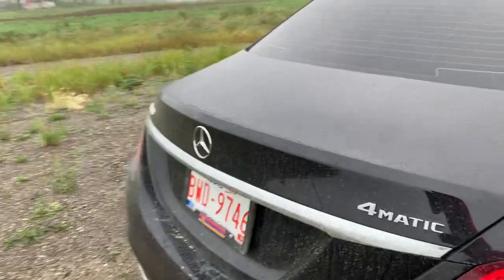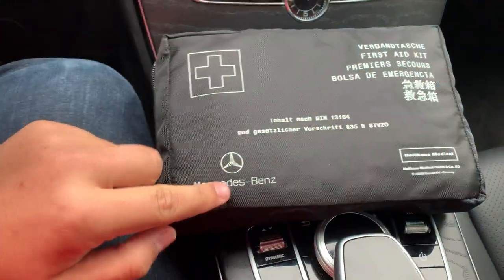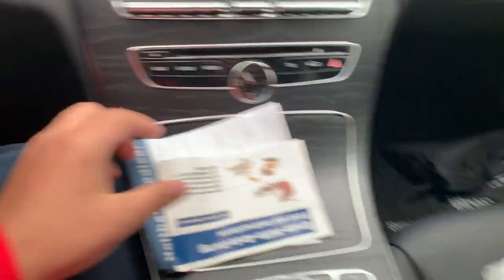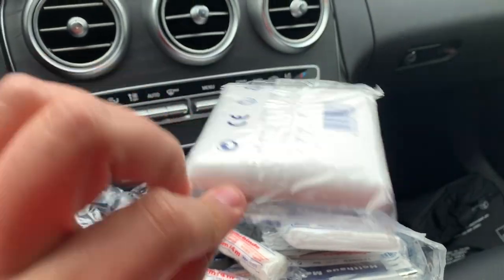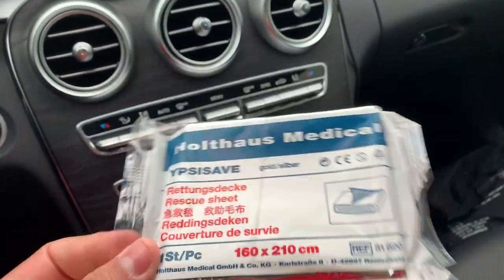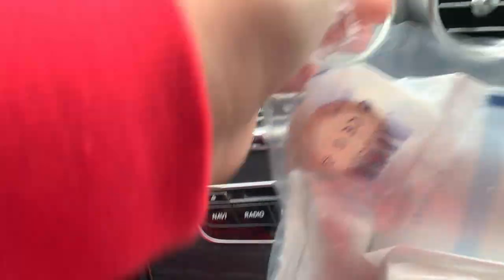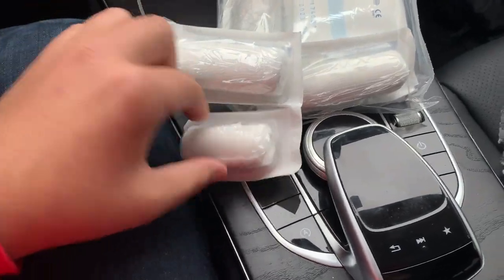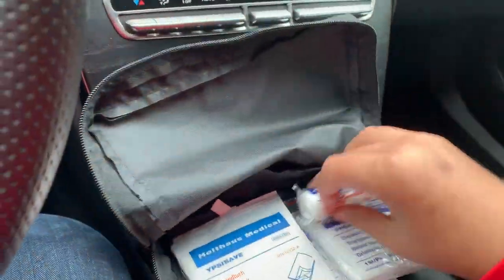What's Inside of The Mercedes First Aid Kit That Came With My C-Class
I have owned my 2018 Mercedes Benz C Class for about 9 months now and I have always wondered what was inside of the first aid kit that came with my new car. While driving I thought I should open it up and share it with you guys.

I am also not a pro at medical stuff so I kind of don't know what most of these stuff were really for but it was cool to have it in there.